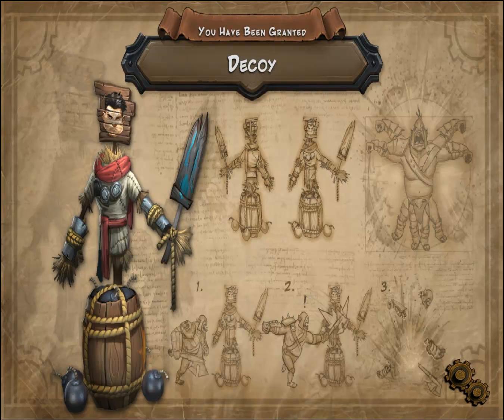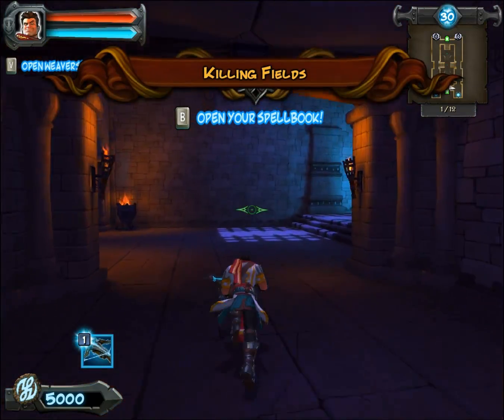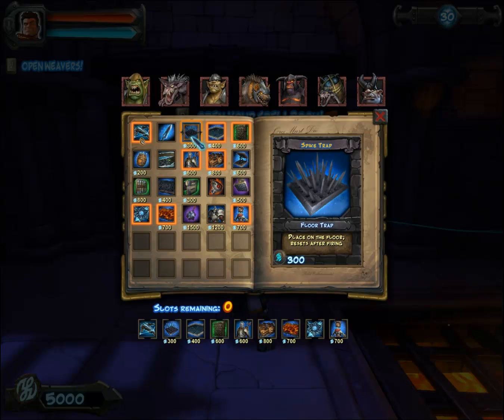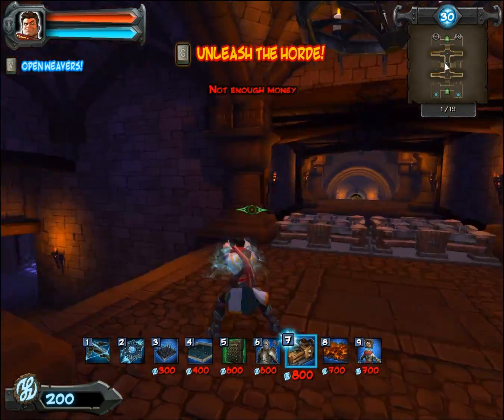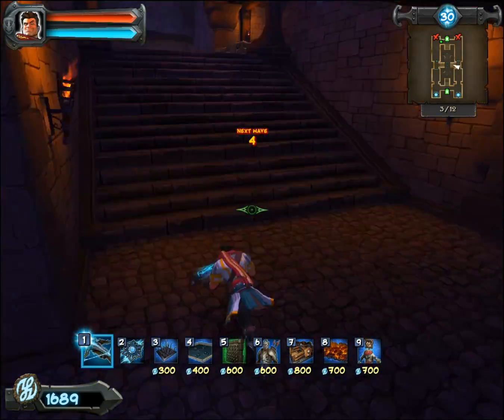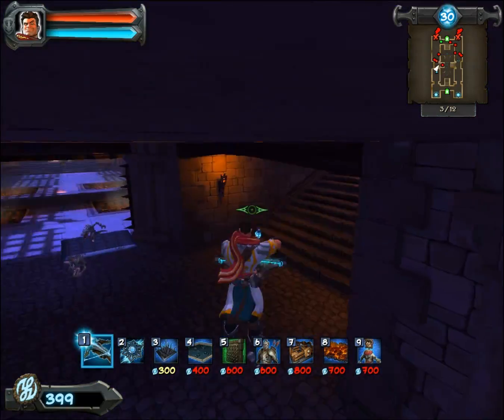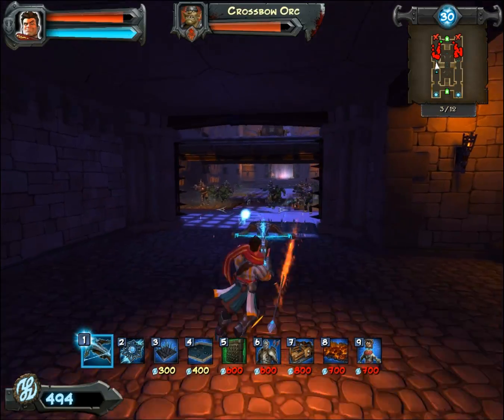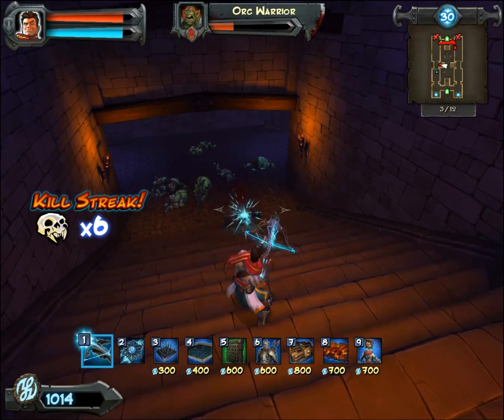Orcs Must Die - Episode 9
Other Games - Epsode 63